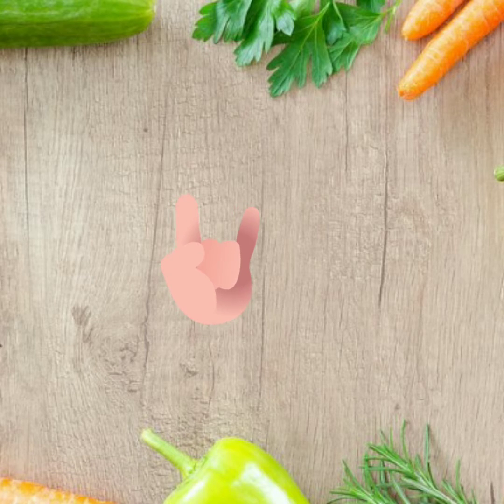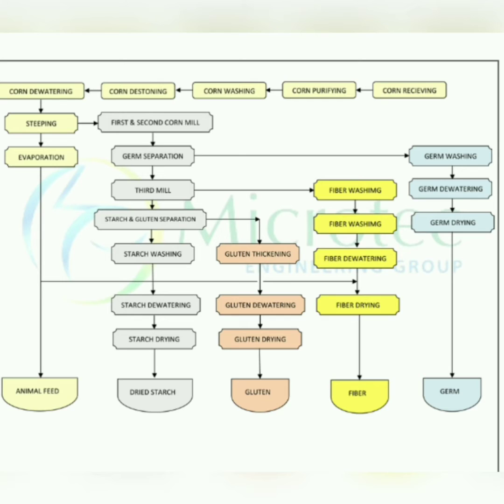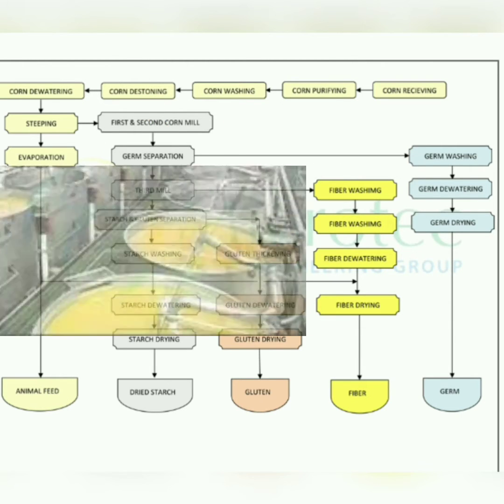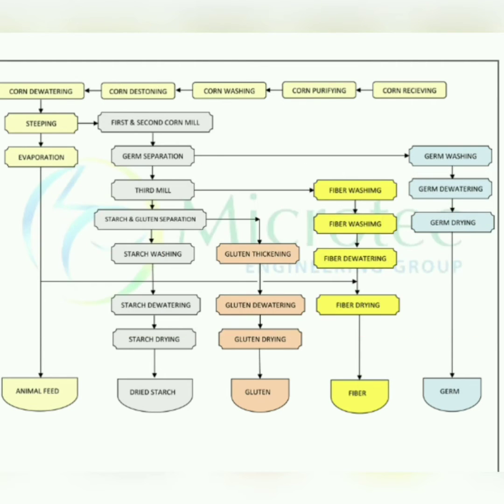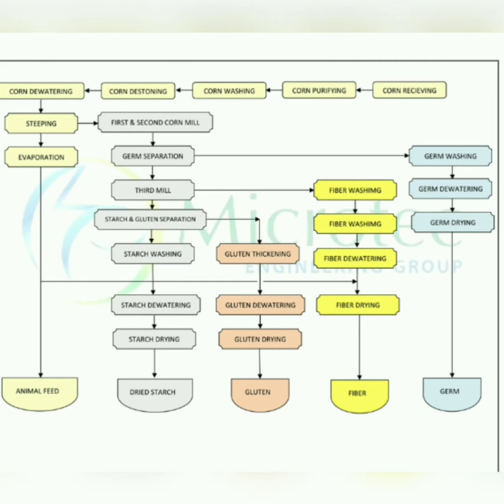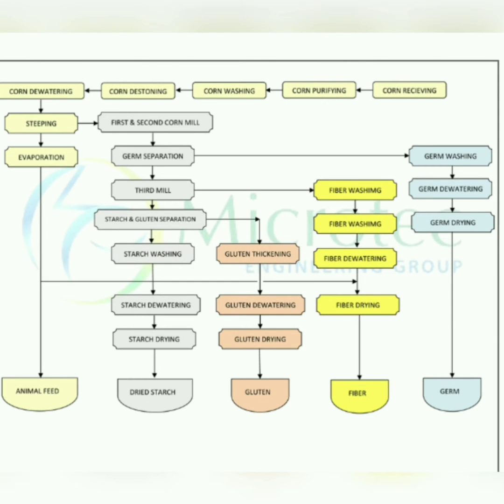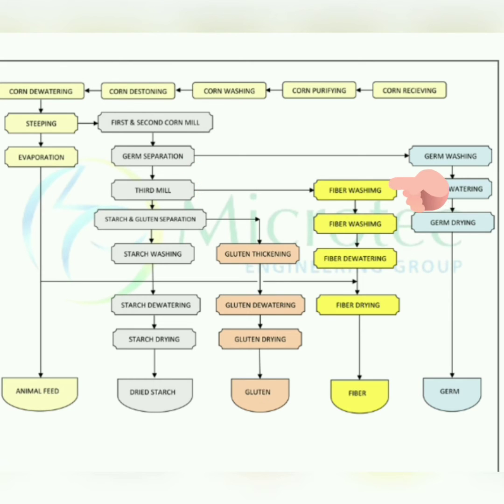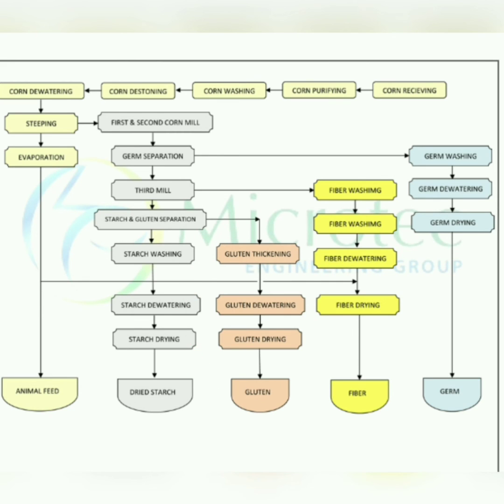Corn starch production. How corn starch is made Wet milling of corn starch Milling steps explained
How corn starch is made

Corn starch is used in many food products and many of us have questions like how it is made

✔️The starch is separated from the corn steep liquor, the cereal germ, the fibers and the corn gluten mostly in hydrocyclones and centrifuges, and then dried. (The residue from every stage is used in animal feed and to make corn oil or other applications.) This process is called wet milling.

So in this video I am explaining detailed process of corn starch.
Various processes involved in corn starch  production so watch this video till end and ask your question

Link to my other corn products video 👇🏻👇🏻